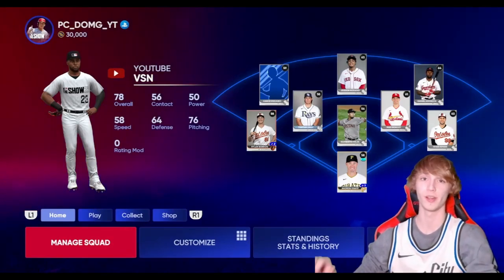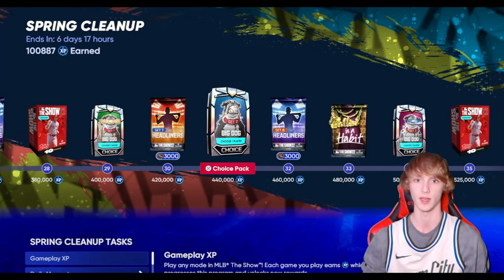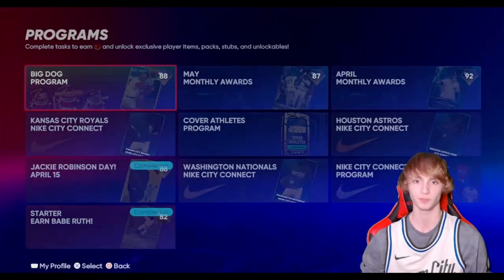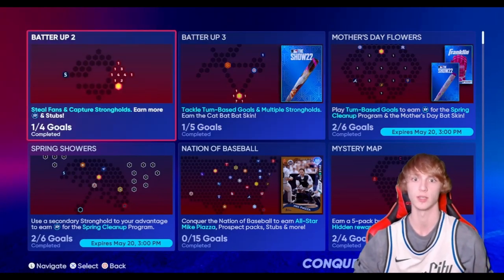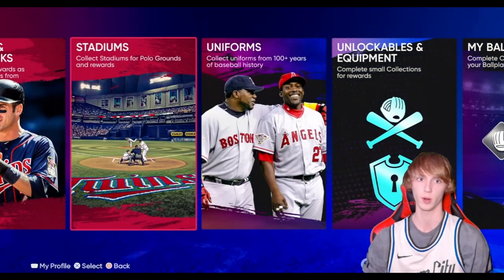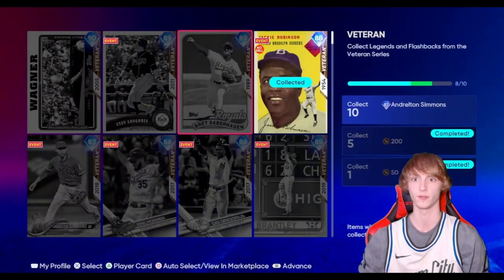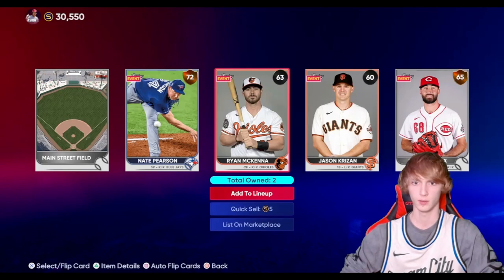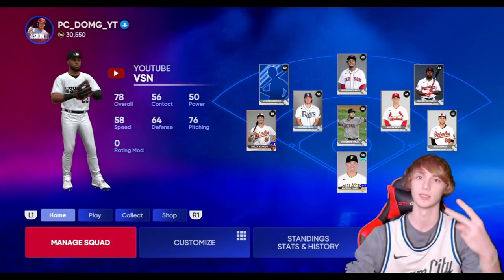How To Become RICH NOW In MLB The Show 22 Diamond Dynasty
In this video, I will be showing you guys how to get free packs, stubs, and more in mlb the show 22 diamond dynasty. This is a stub making method video, but also an infinite pack method that can give you free diamonds and free stubs!